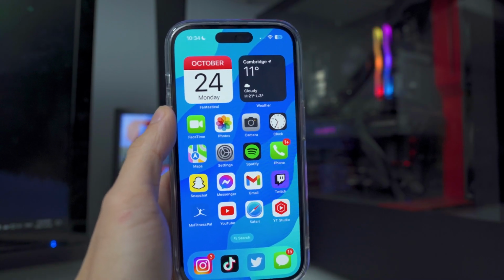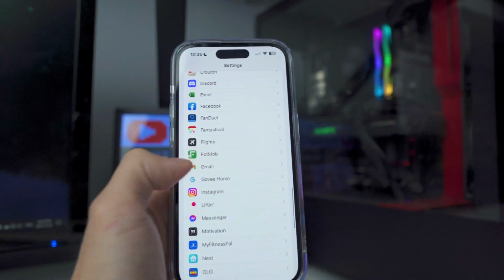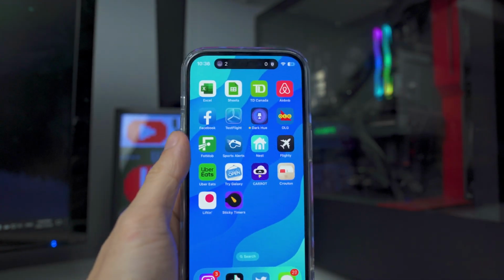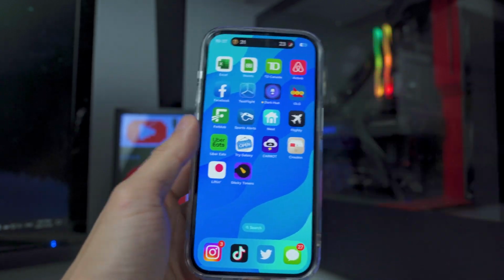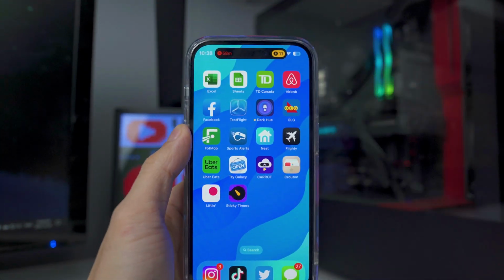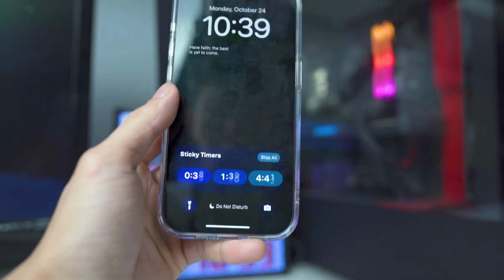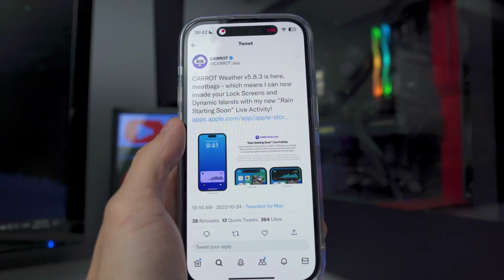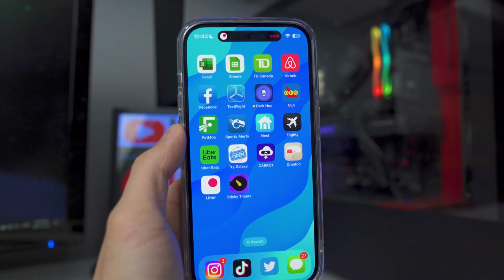The BEST iOS 16.1 Apps for LIVE ACTIVITY!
01:13 FotMob
01:56 Sports Alerts
03:10 Flighty
03:46 Sticky Timers
04:19 Liftin'
05:03 CARROT Weather

TOOLS & GEAR:
Sony A7C - 🇨🇦
Sony 20mm F1.8 Lens - 🇨🇦
SHURE MV7 Microphone - 🇨🇦
Studio Lights - 🇨🇦